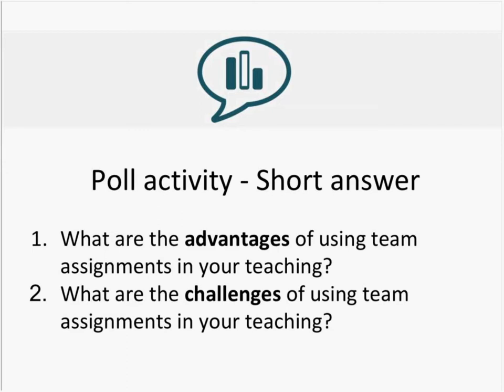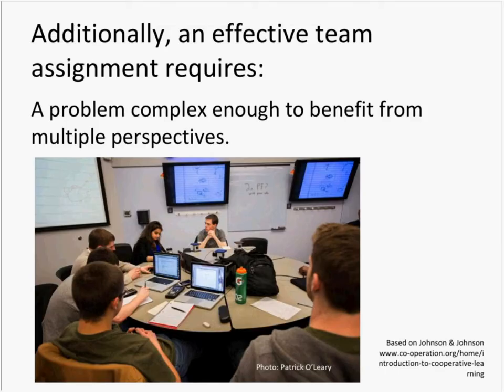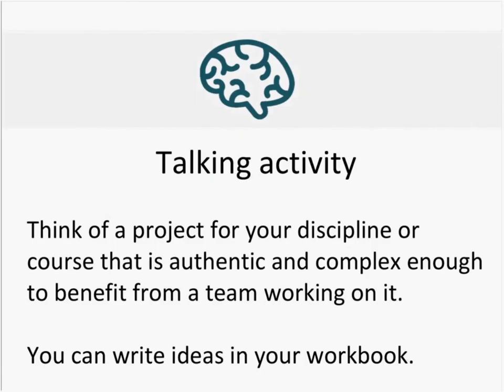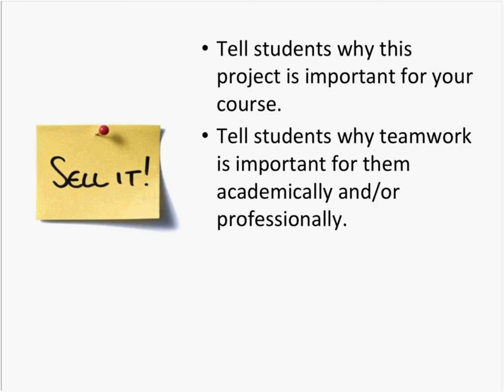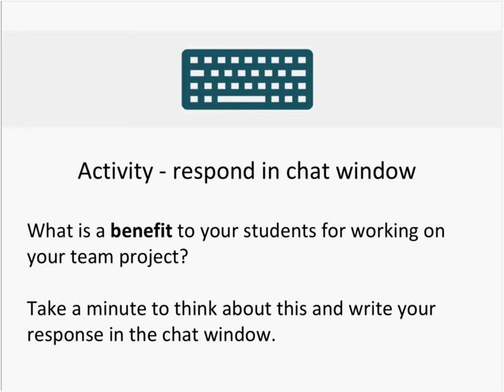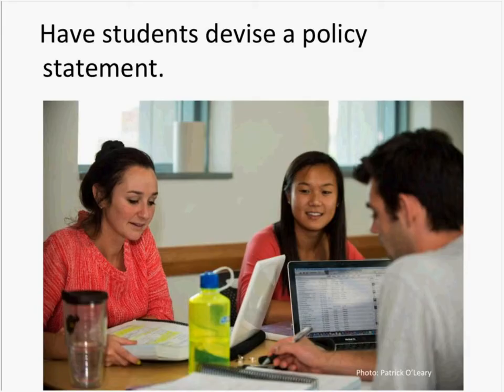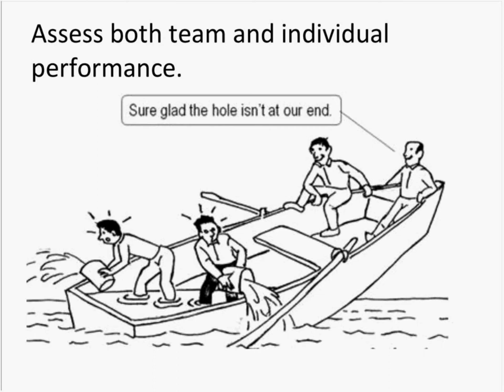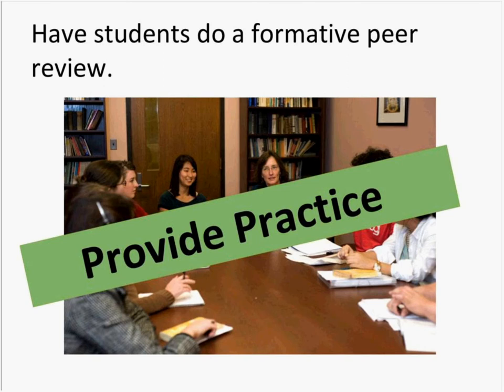Keeping Student Teams on Track